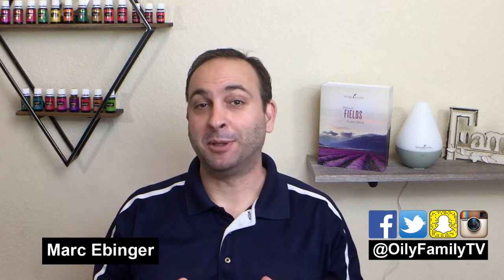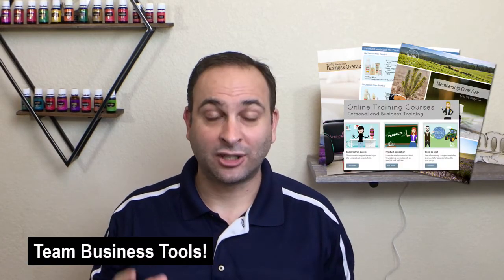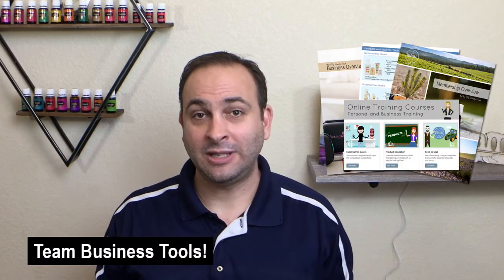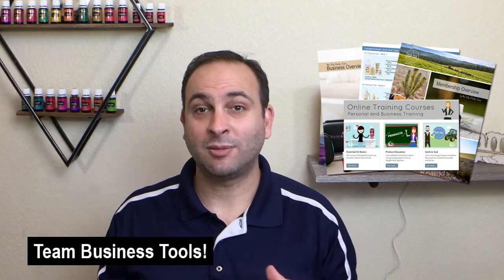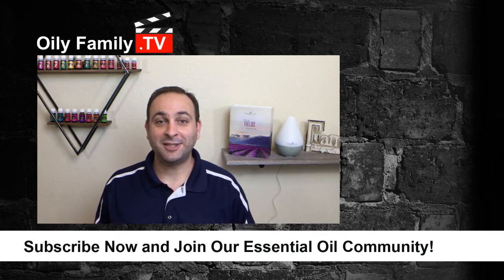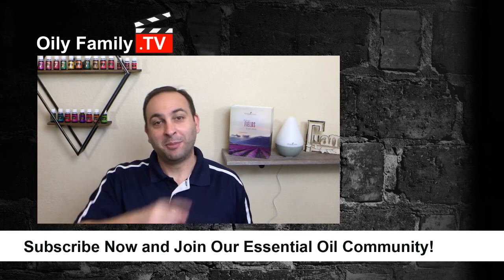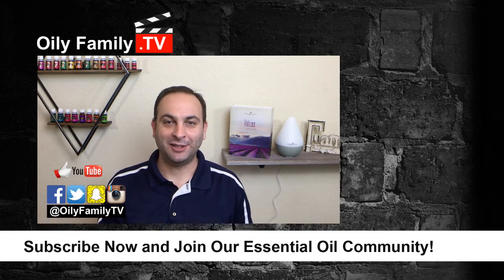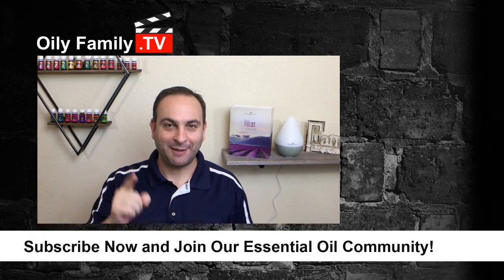✅ 4 Must-Have Starter Tips When Sharing Young Living Essential Oils! | Essential Oil TV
New to sharing Young Living Essential Oils and want to get started the right way?  Marc Ebinger shares 4 important tips that anyone can do!

🔴 For a more in-depth look at their compensation plan, watch this complete series from Young Living

If you are ready to start sharing Young Living Essential Oils, be sure to contact your upline sponsor for support!

If you are not yet a member of Young Living, please get back with the person who sent you this video for more information on becoming a member.

If you found us on your own and would like to become a part of our successful Oily Family, please visit our or contact Jennifer Ebinger directly at .